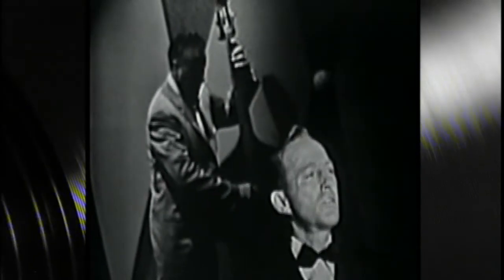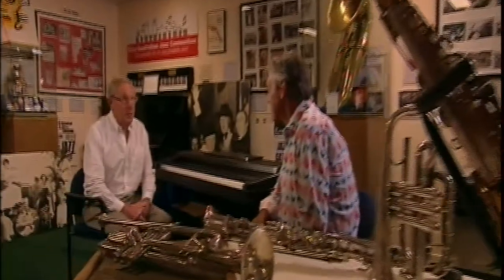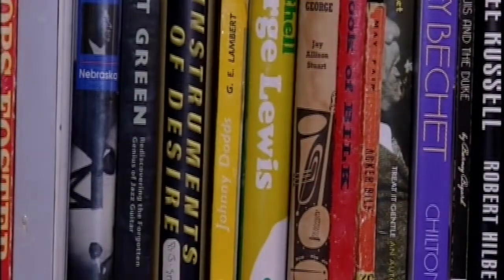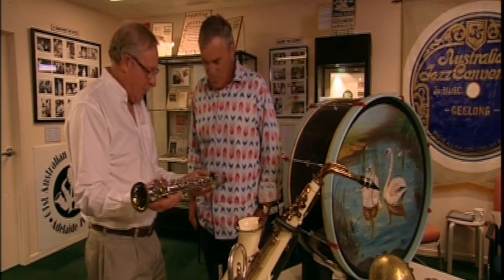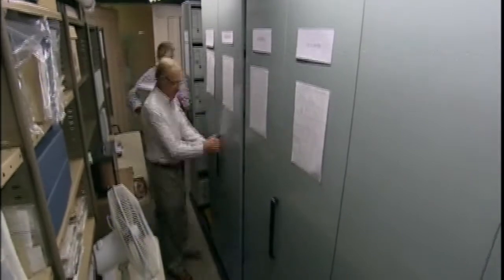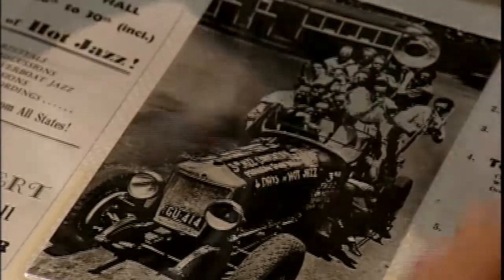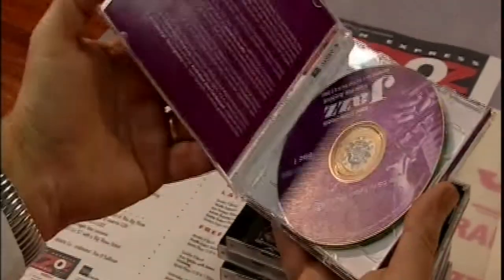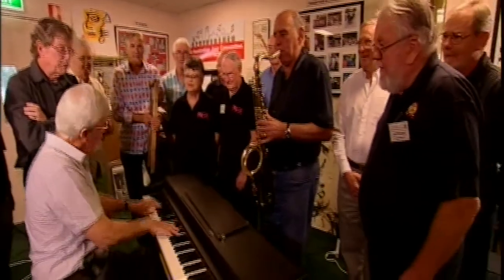AJM Interview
This is a little about who we are and what we are about. The Australian Jazz Museum is a not-for-profit organisation staffed entirely by volunteers and located in Wantirna, south-east of Melbourne, Victoria.